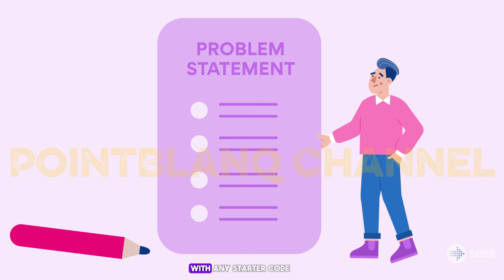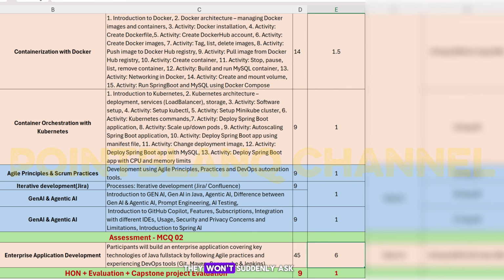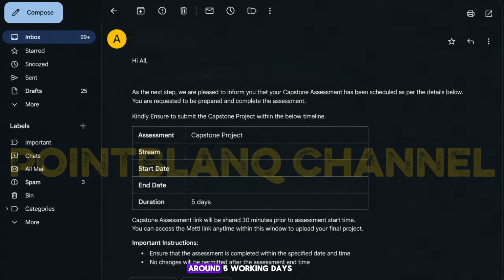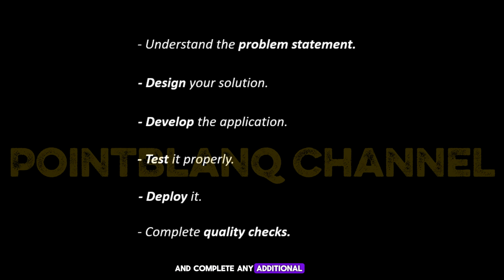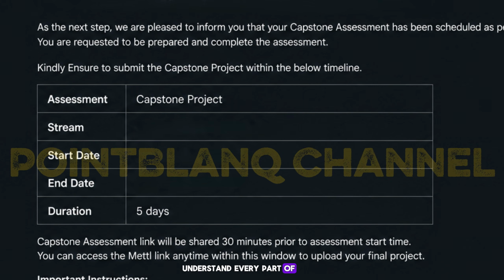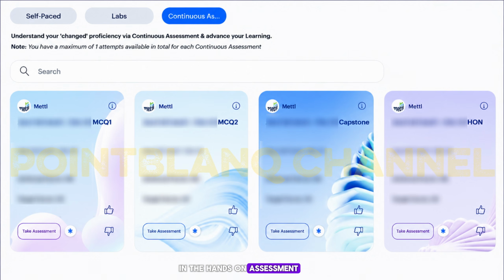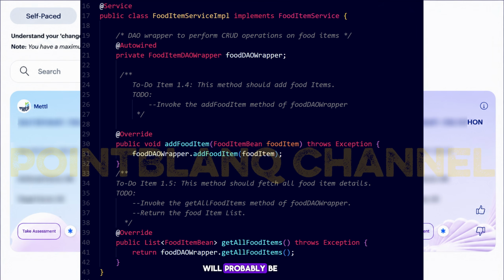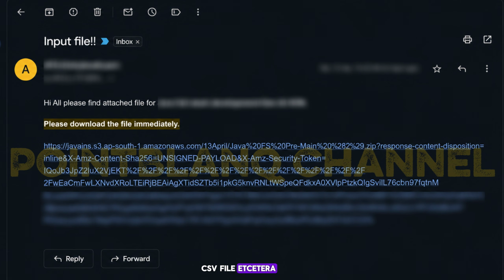What the Capstone Project actually is ? (On Allocated Stream)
If you value time and hate overhyped nonsense, you’re in the right place.

00:00 : Imp Questions
01:55 : Capstone Project
04:45 : Hands-On
05:49 : VM Flow
07:22 : Begin with Streams
08:19 : Front-End
09:14 : Cloud
10:22 : Java Full Stack
11:34 : 3 Data Engineering Streams
12:56 : Do Research

Accenture Capstone Project
Accenture Capstone Project in Stream Training
Accenture Capstone Project and Viva
Accenture Hands-on Assessment
Accenture Stream Training
Accenture Java Full stack capstone
Accenture Data Engineering Capstone
Accenture Onboarding
Accenture Latest Update
Accenture updates today
Accenture recent update
Accenture onboarding 2026
How to change stream in Accenture.
Stream Training mail not received Accenture